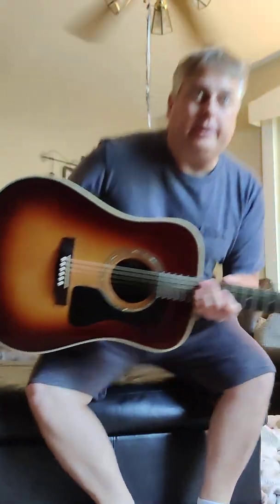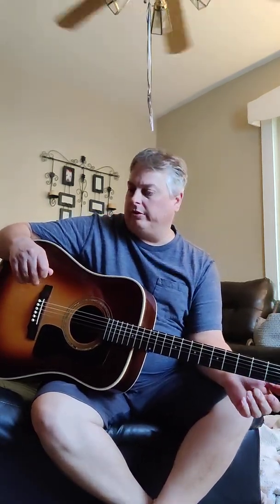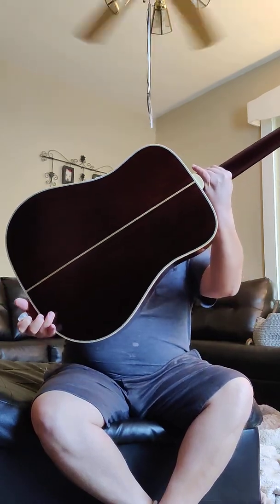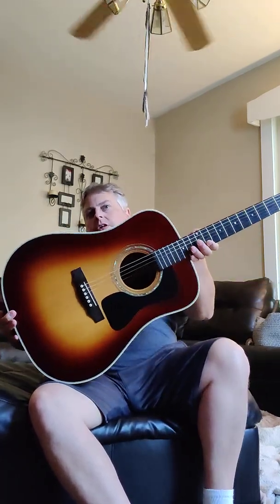Guild DV52 1997